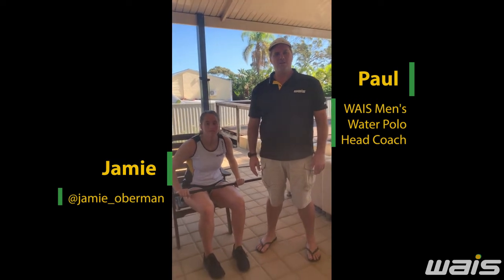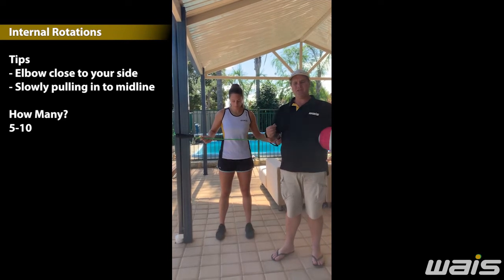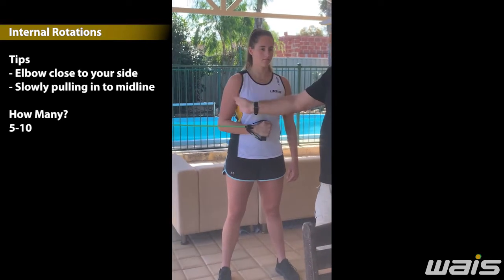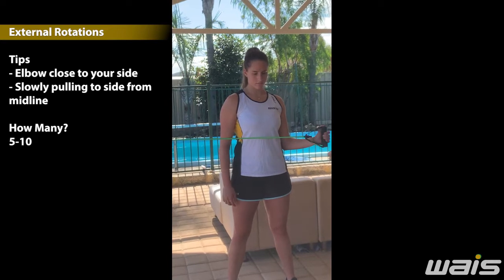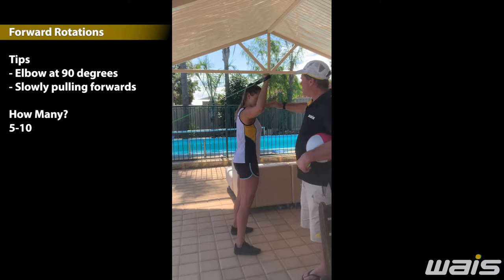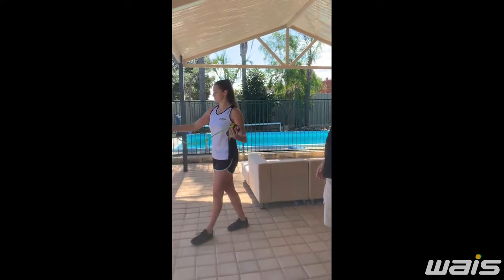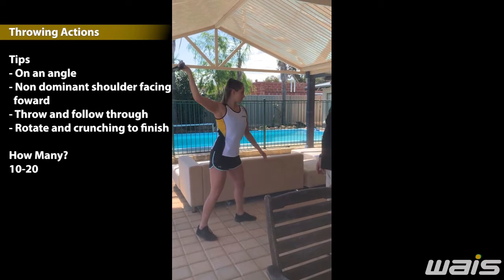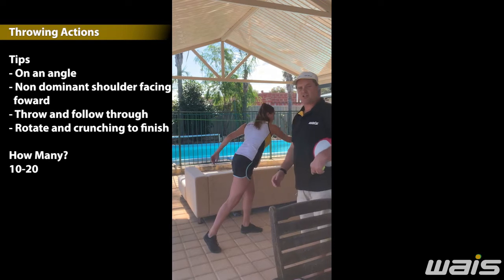WAIS AT HOME - Water Polo Throwing Skills - Rotation with Paul and Jamie Oberman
WAIS Men's Water Polo Head Coach Paul Oberman and WAIS scholarship Jamie Oberman share some water polo throwing skills you can do at home. In this episode they look at rotation.